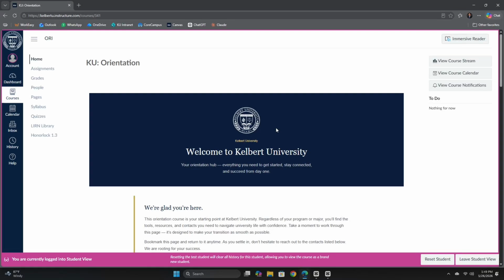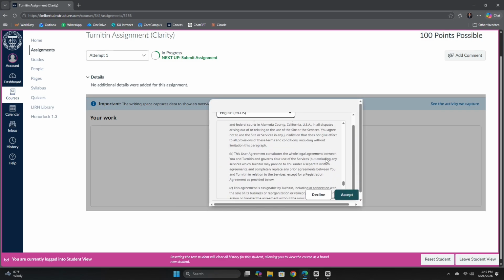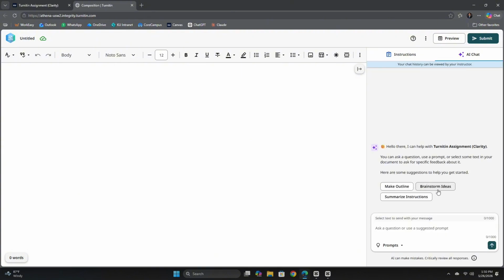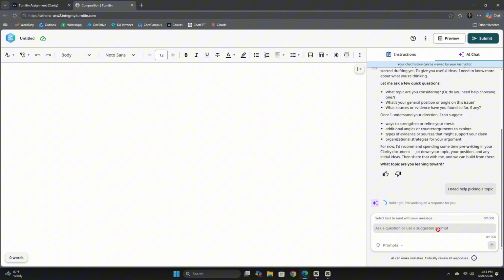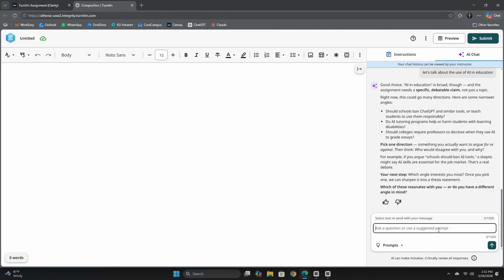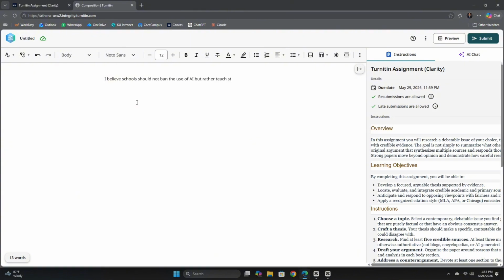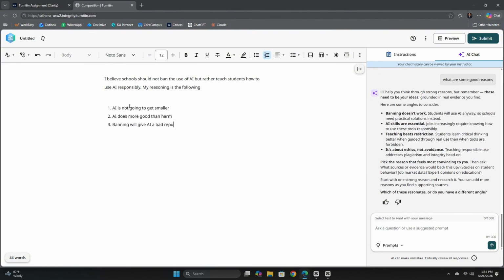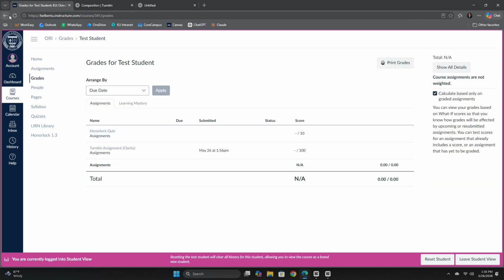Kelbert University: How to Use Turnitin in Canvas